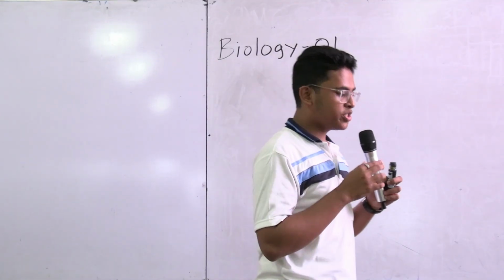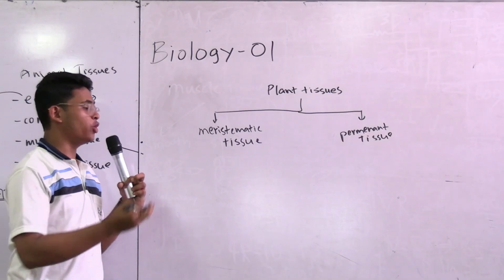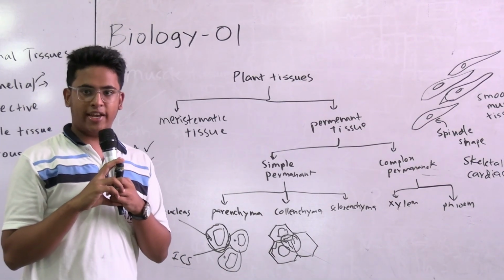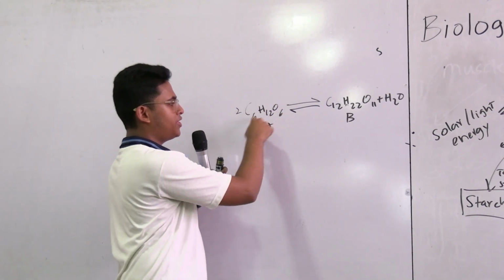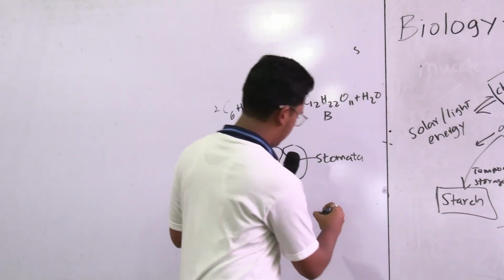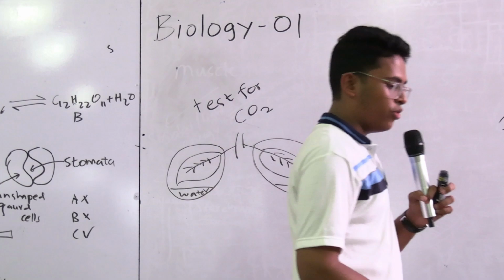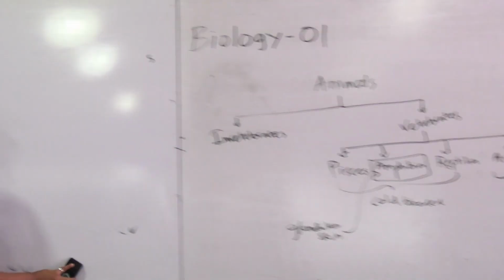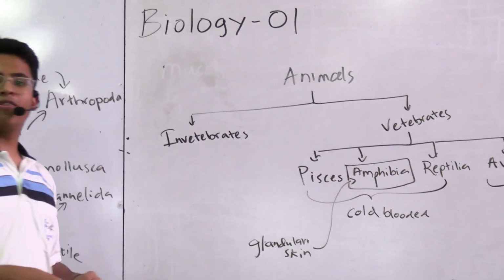LivePhysics O/L Support Program - Biology | Sanjeewa Dharmawardhana | Part 01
To collect the tutes;
English medium Whatsapp group

Preparing for your O/L exams can feel challenging, but you don’t have to do it alone. Our O/L Support Program is designed to guide, motivate, and equip students with the knowledge, skills, and confidence needed to succeed.

Register now for classes: 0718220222
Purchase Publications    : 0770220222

Daily physics bites. Zero boring stuff 🧠⚡
Follow. Watch. Repeat 🔁👇